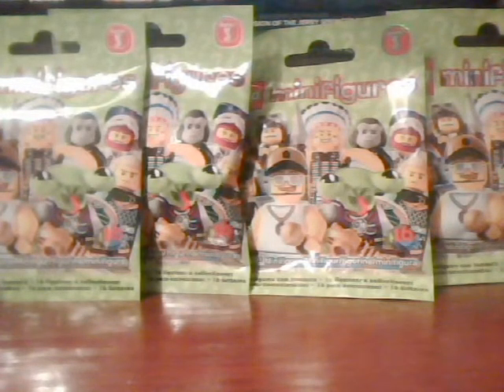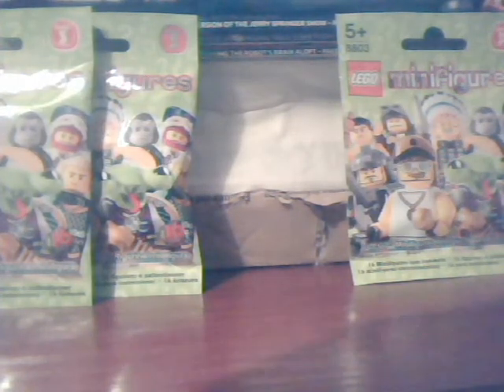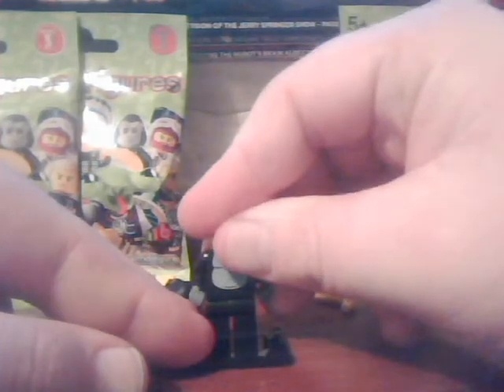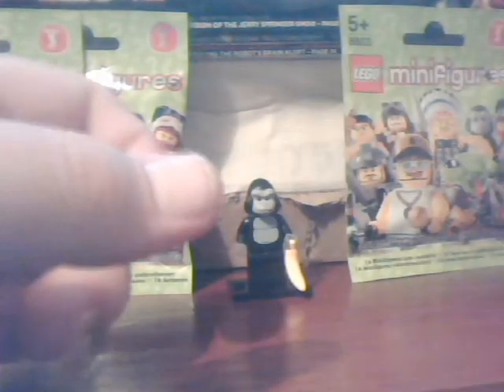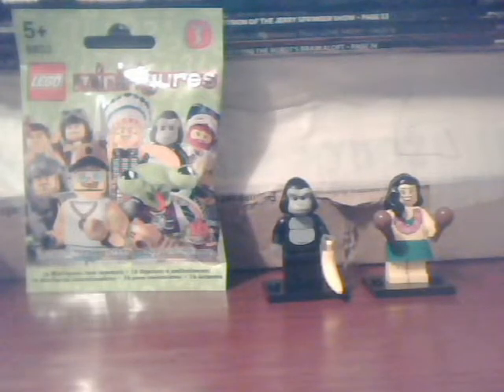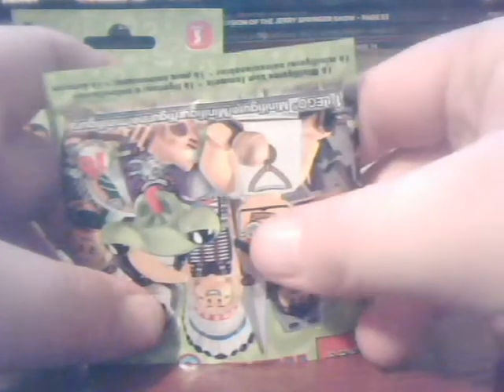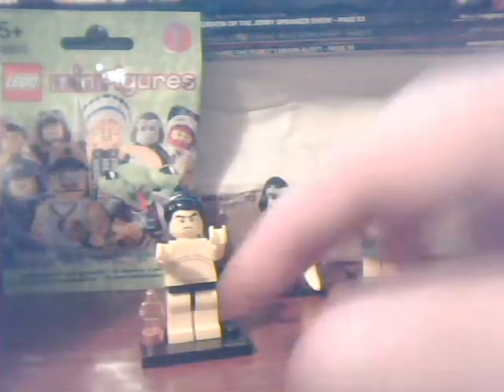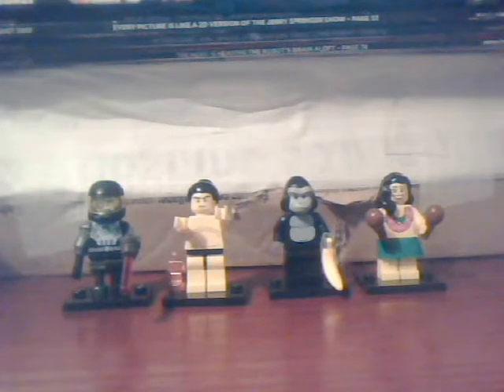MIB - LEGO Minifigures Series 3 [Plus DOOM NEWS]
Wow, I spend far too much time in this video trying to figure out a skirt.